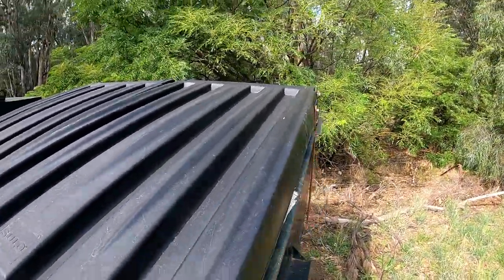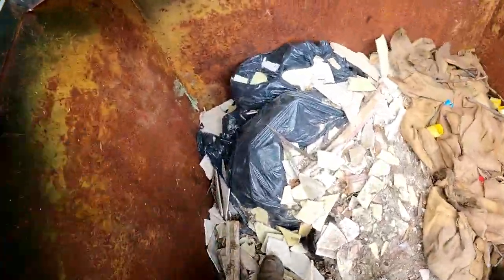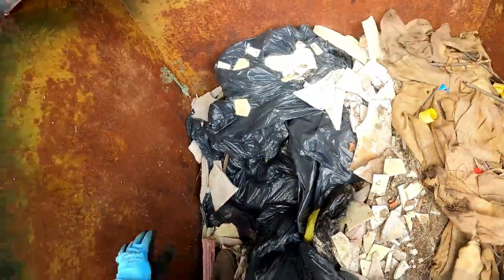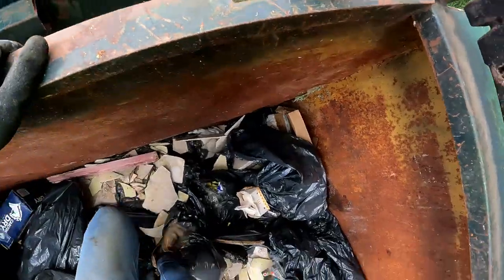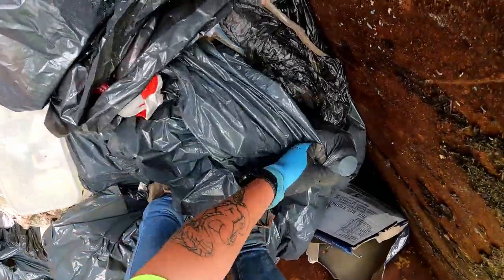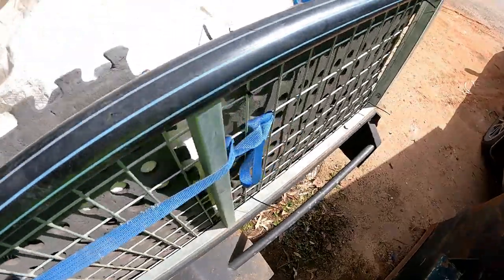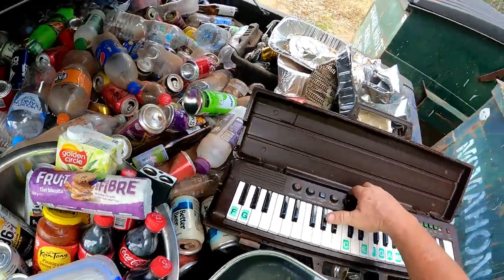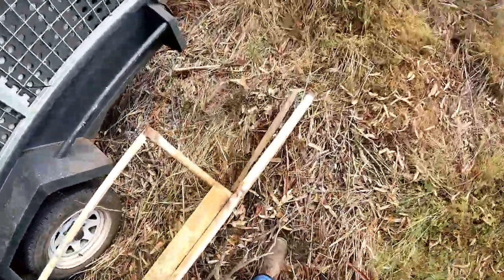Dumpster Diving Drinks Are On The House Prat 3